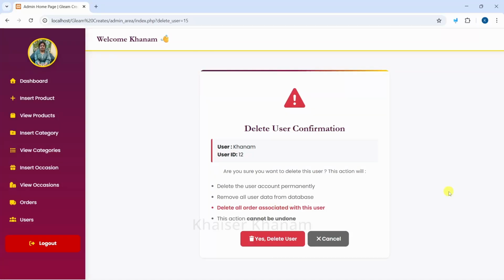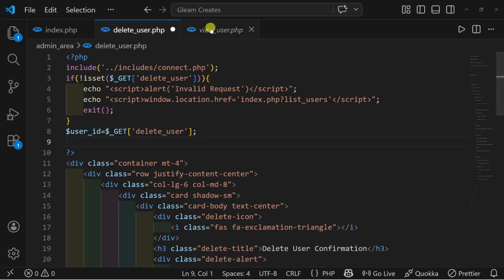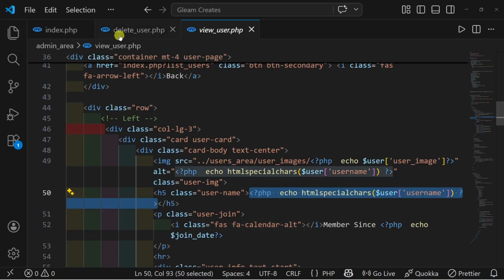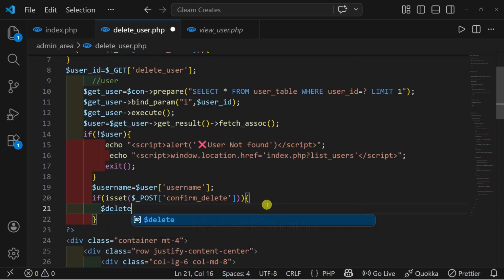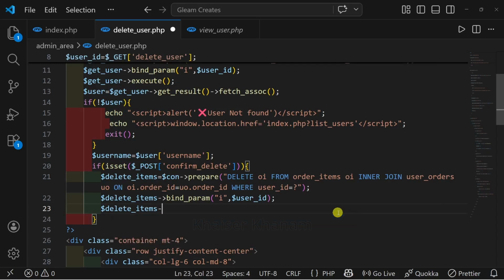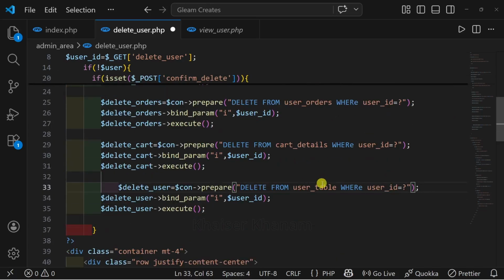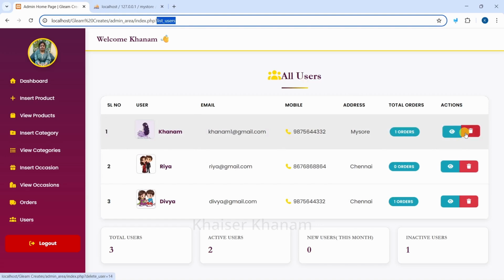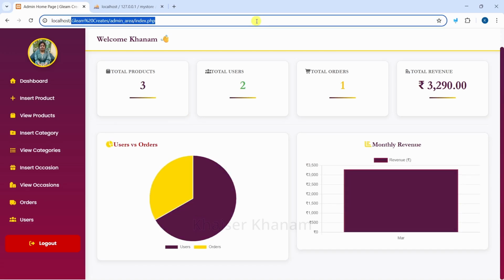E-Commerce Website Project Using PHP & MySQL |Admin & User Panel | Delete User Logic - 103